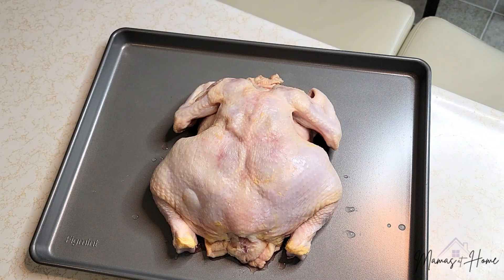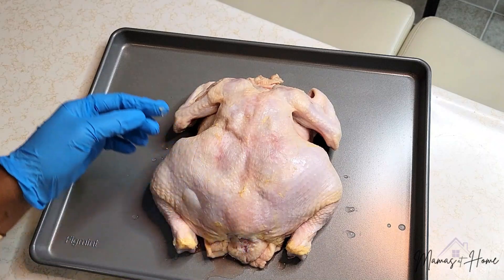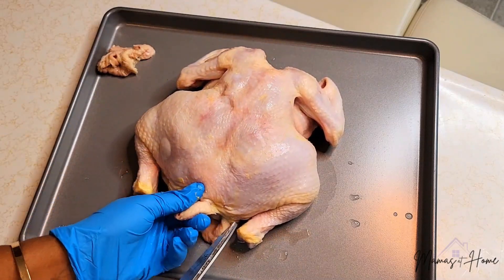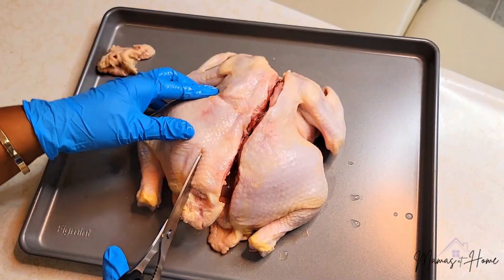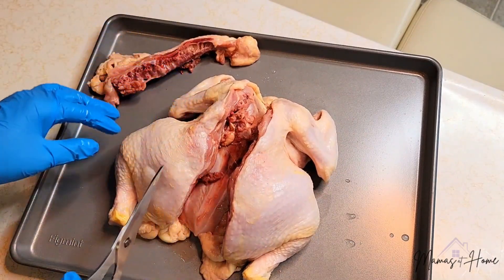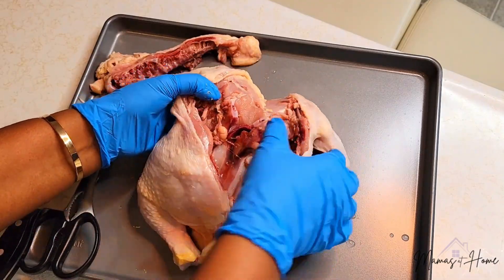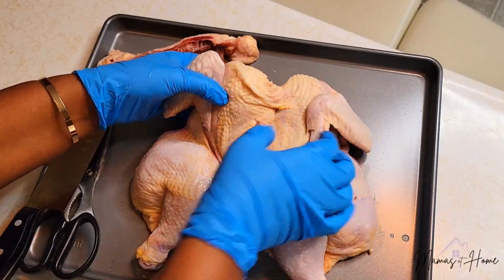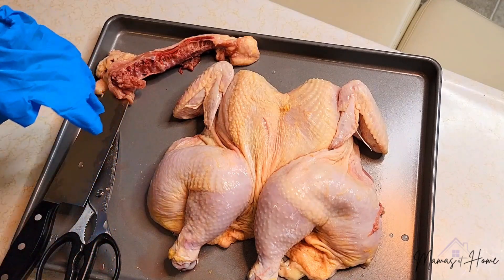How to Cut the Backbone Out of Whole Chicken (Spatchock)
Cutting the backbone out of your chicken makes for an even bake and an evenly seasoned chicken.